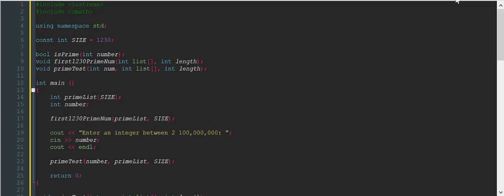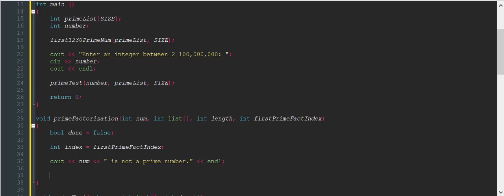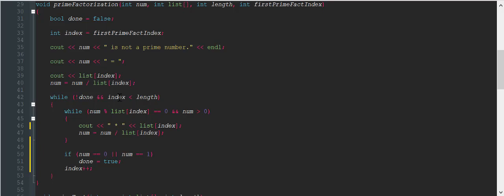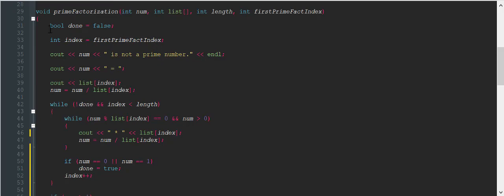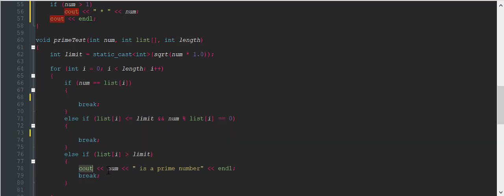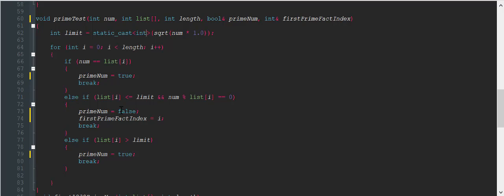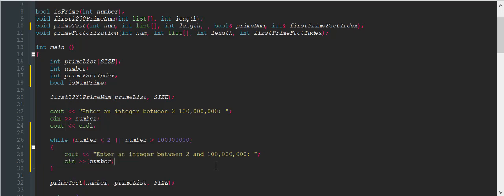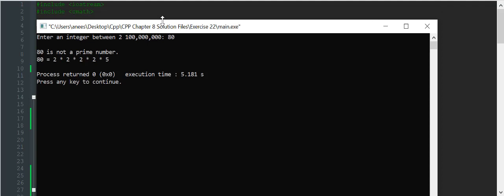CPP Chapter 08 exc 22